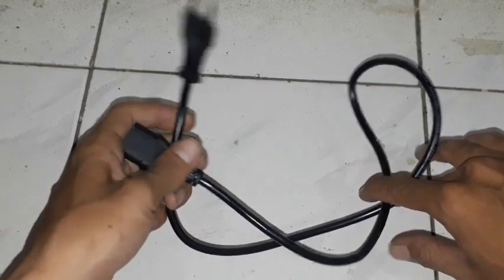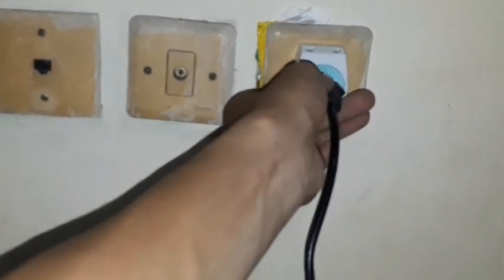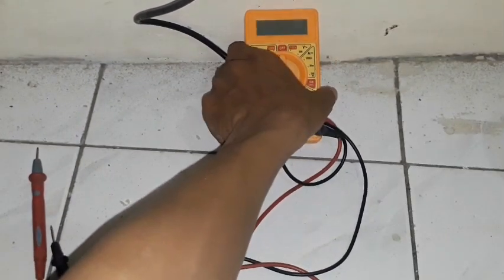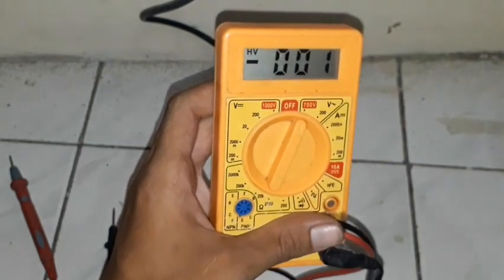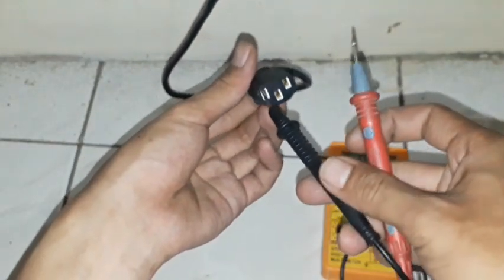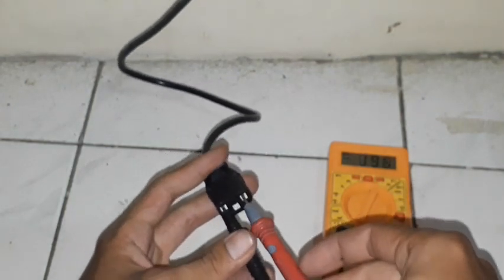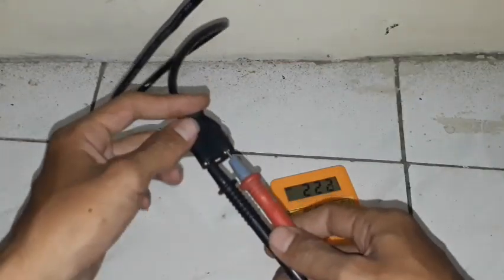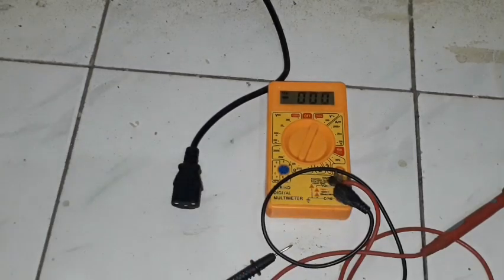How to Test Voltage of Live Wires using Multimeter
this very simple step to know, if this wires broken pr not. and if you want to how to test voltage of live wires with multimeter you can use this way